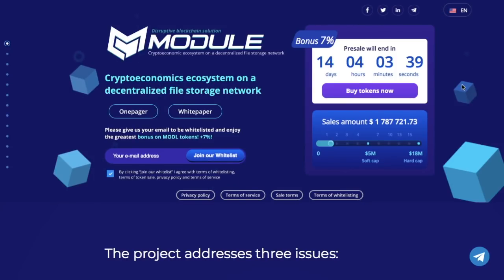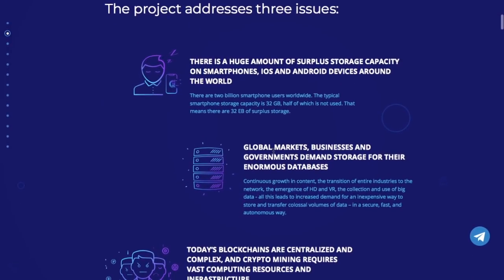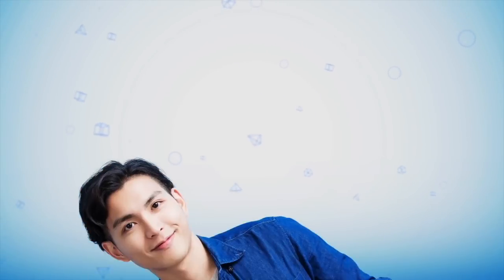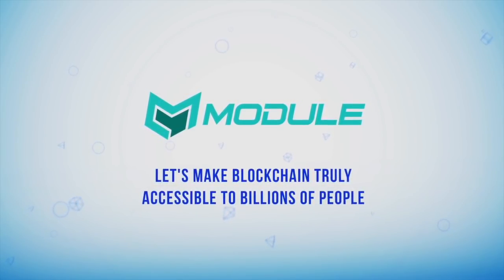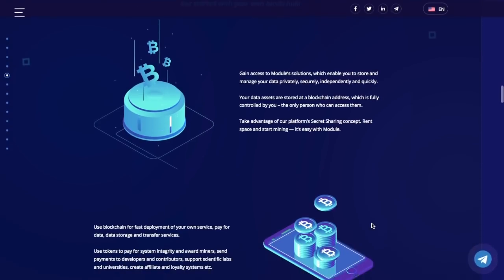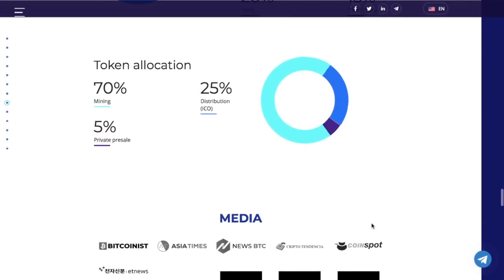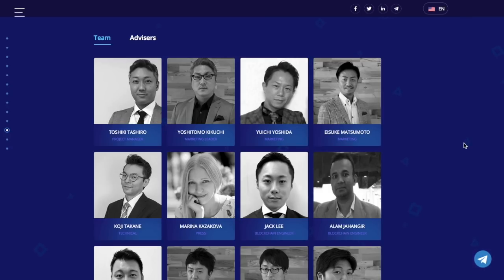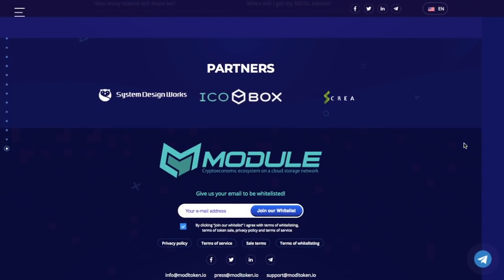Module - The ICO Review | Cryptoeconomics ecosystem on a decentralized file storage network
Gain access to Module’s solutions, which enable you to store and manage your data privately, securely, independently and quickly.
Your data assets are stored at a blockchain address, which is fully controlled by you – the only person who can access them.
Take advantage of our platform’s Secret Sharing concept. Rent space and start mining — it’s easy with Module.